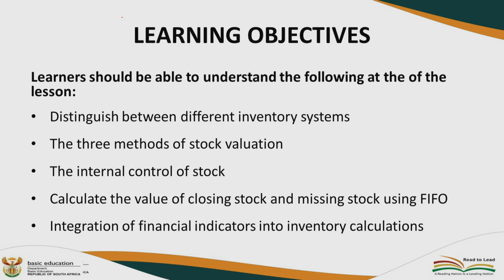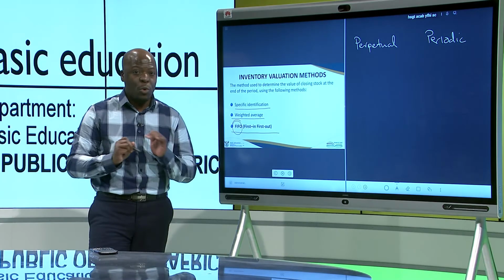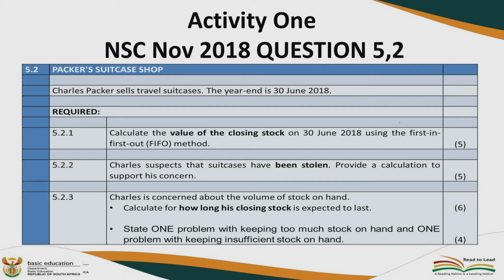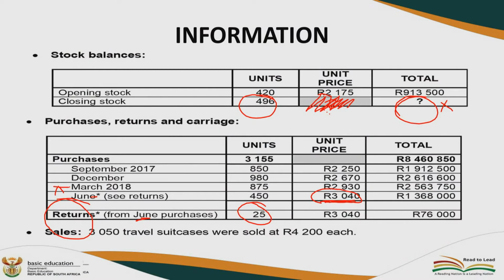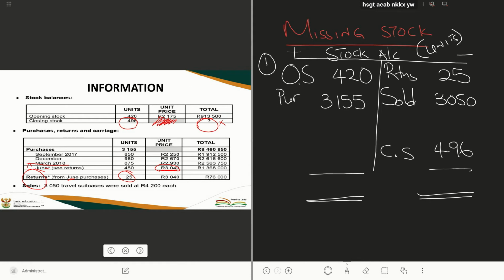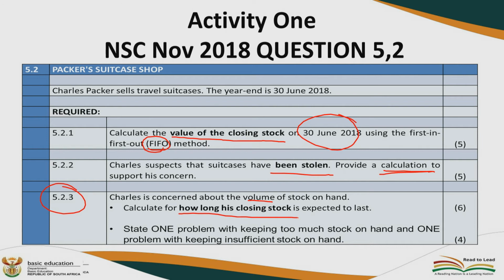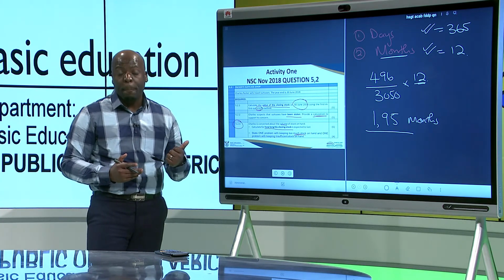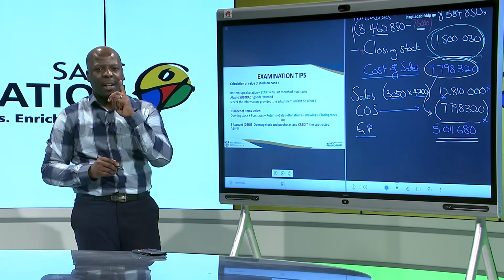210098 Gr12 Acc Inventory Valuations